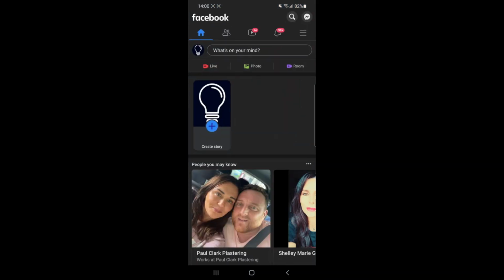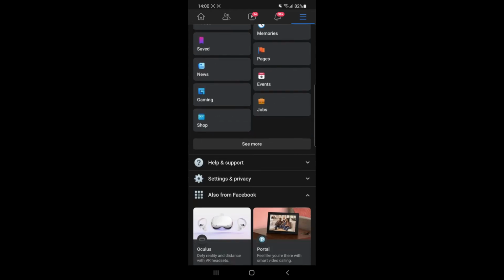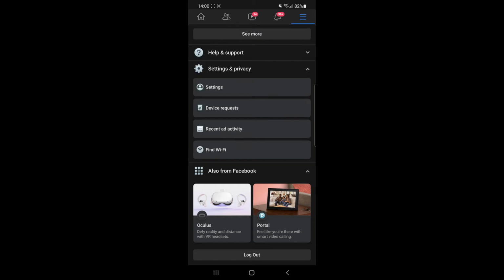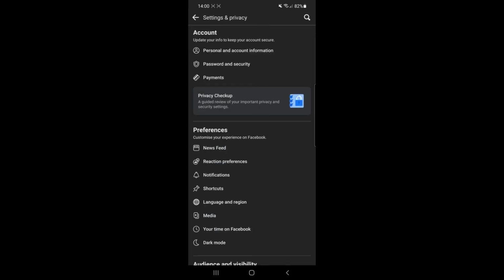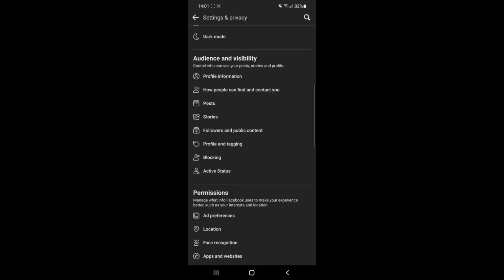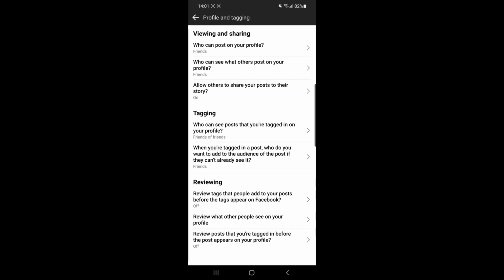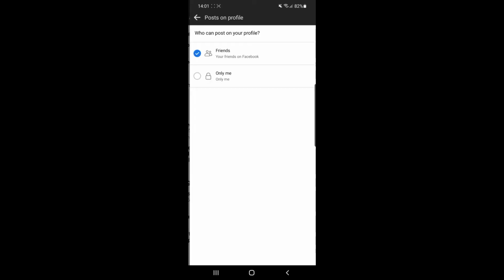How to Stop People Posting on Your Facebook Timeline (2021)